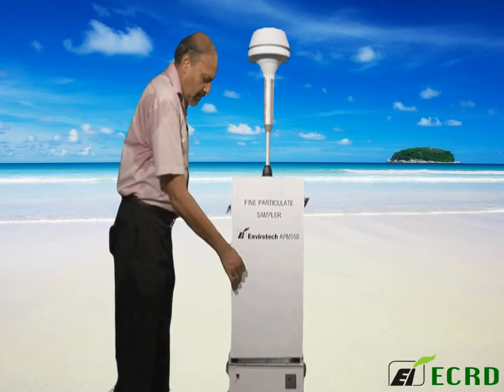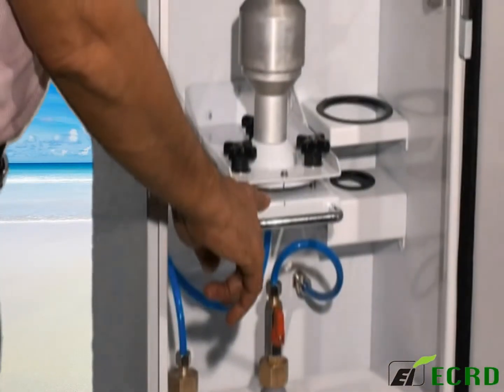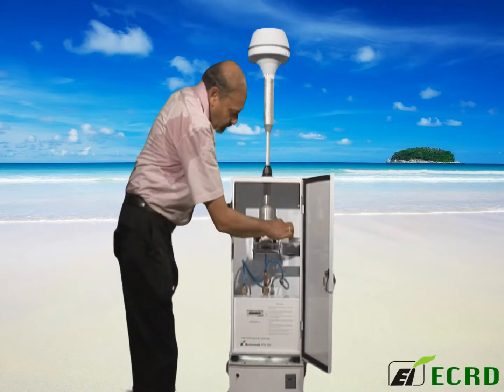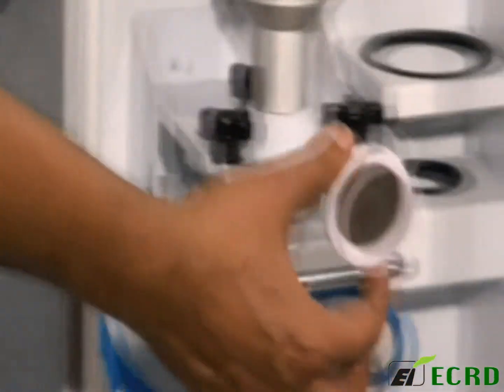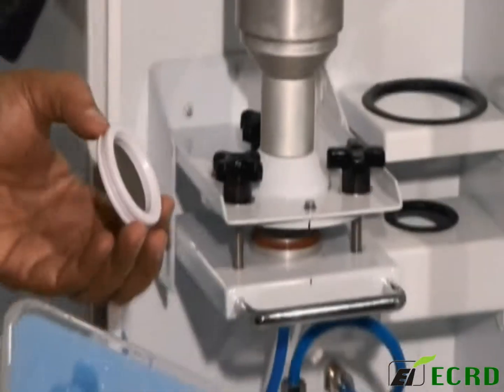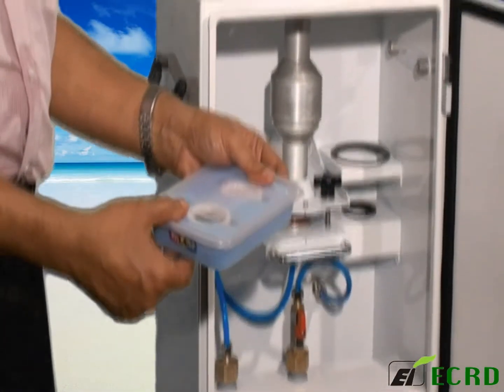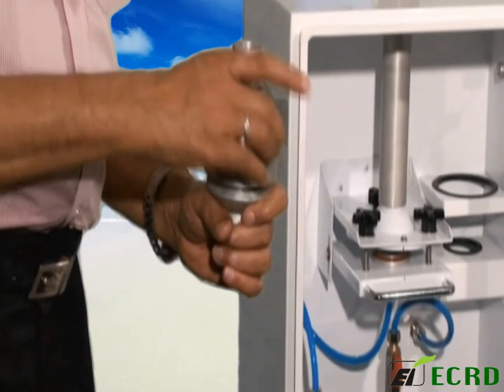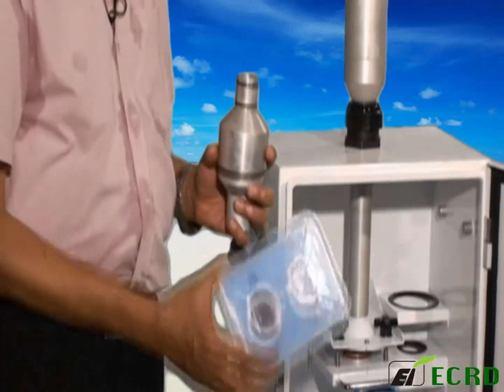retreving the filter